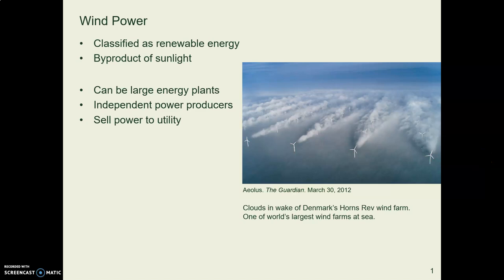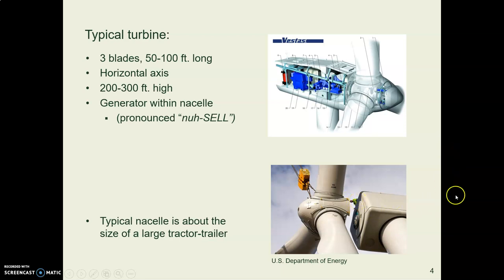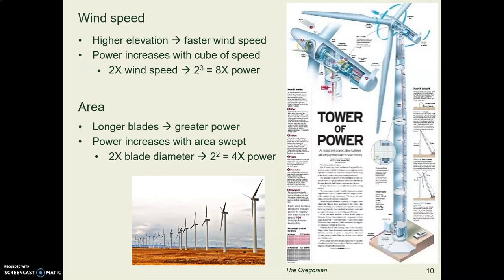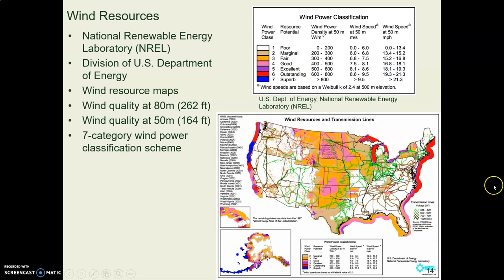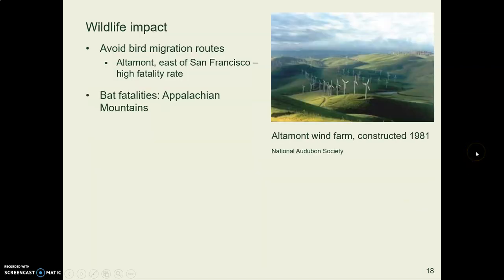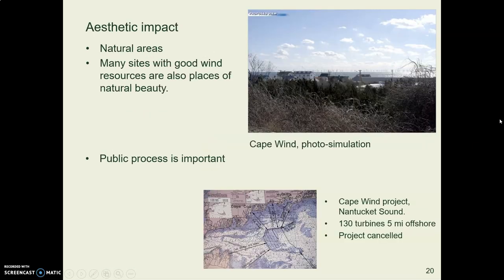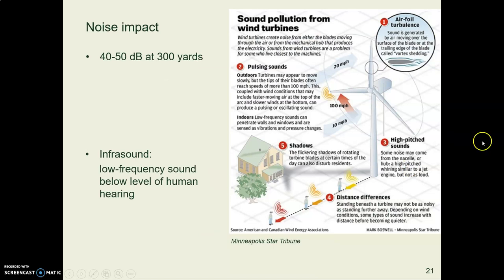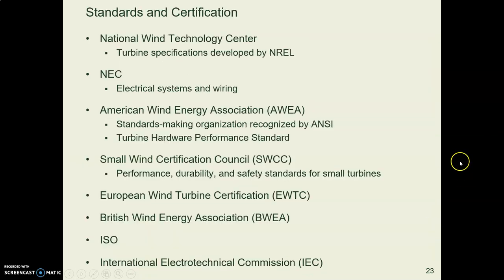SBS21d centr power wind VL